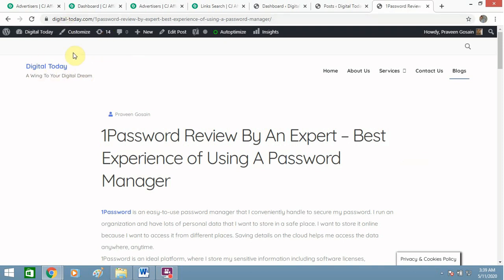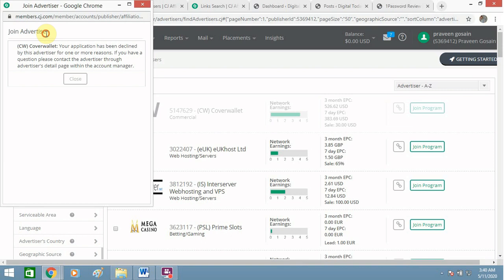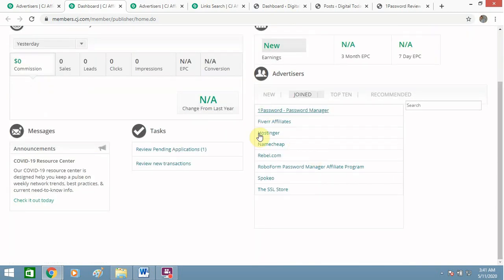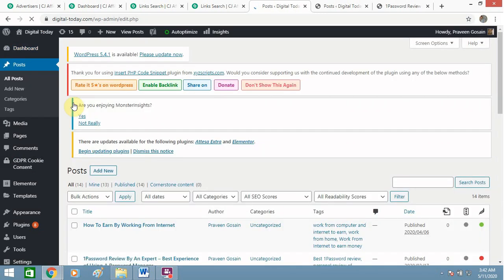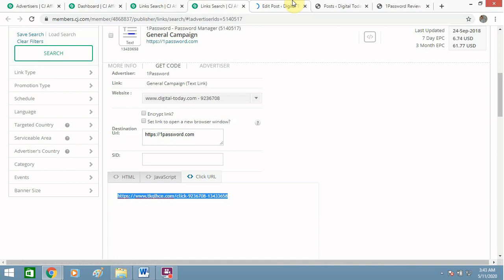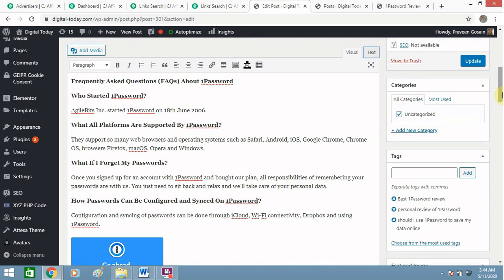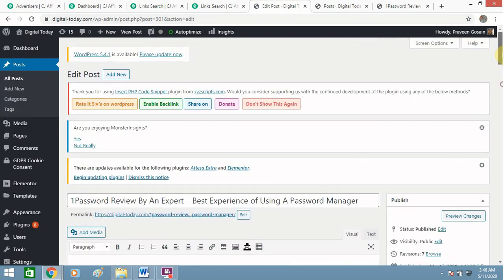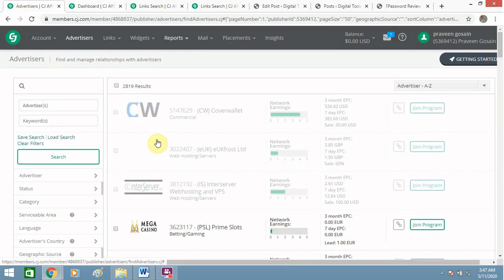How To Post CJ Affiliate Ads On WordPress Website - Commission Junction Ads To Earn Money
I use Commission Junction as my affiliate network to get ads and place them on our blogs in WordPress. Affiliate ads pay me more than other ad networks like AdSense.